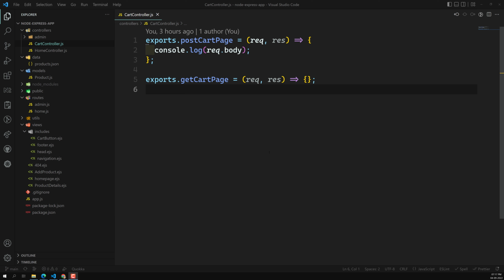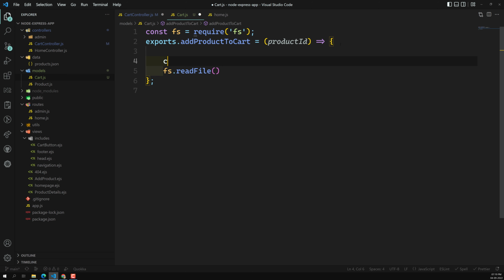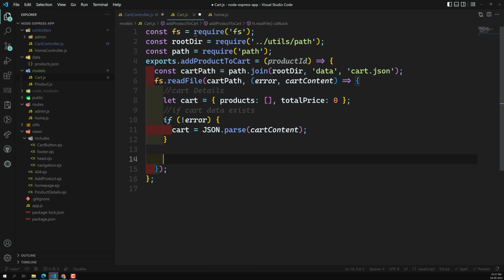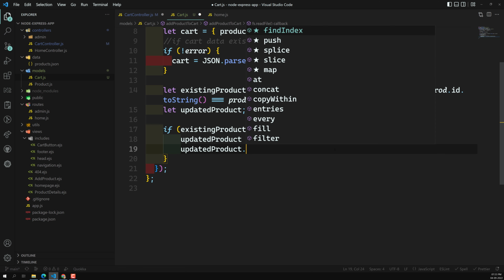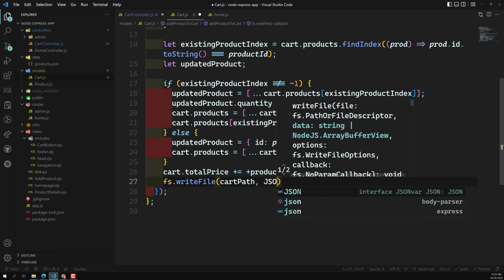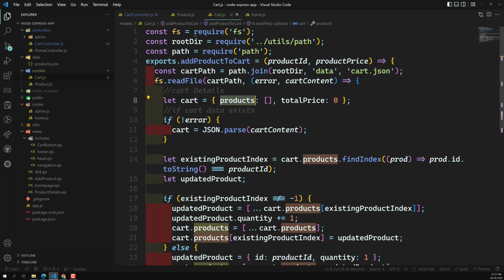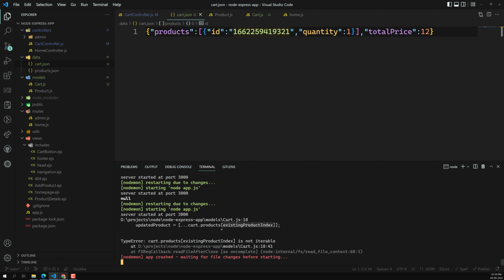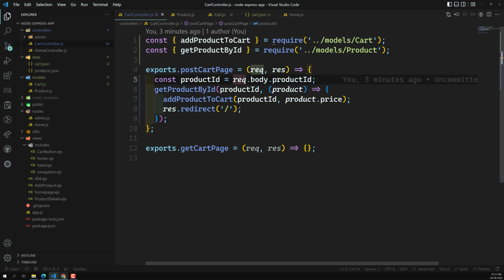27. save cart details into a separate file while adding the product to cart Express Node App- NodeJS